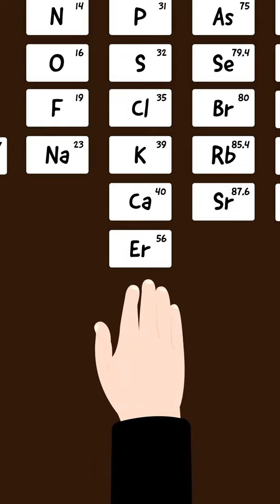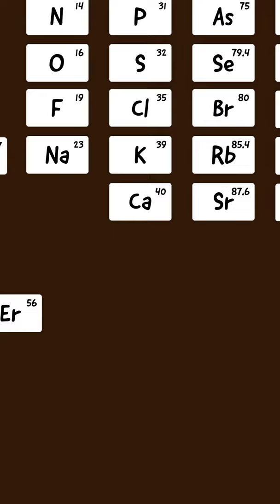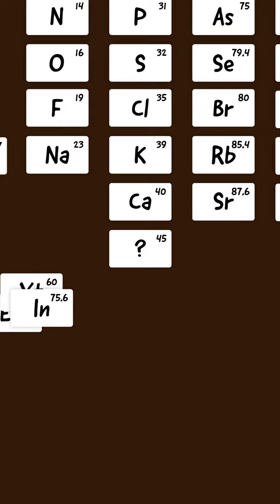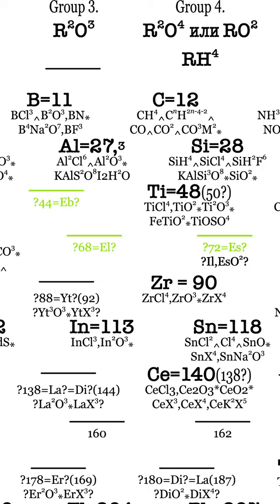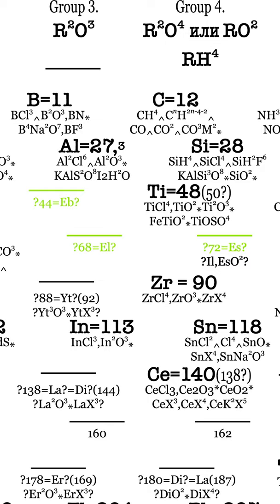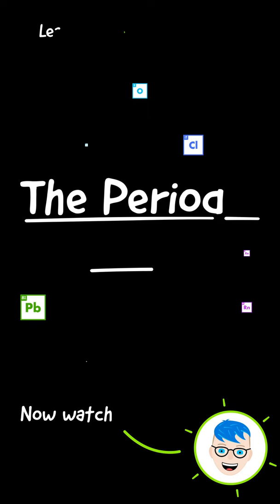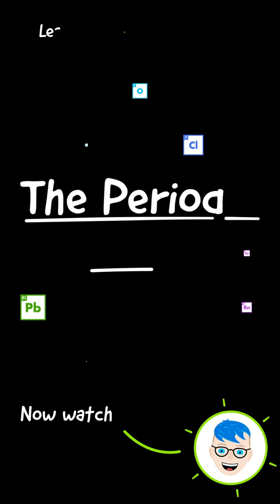Mendeleev's genius card game!